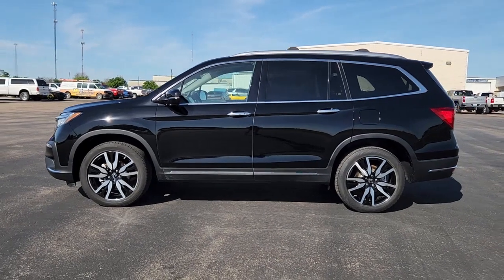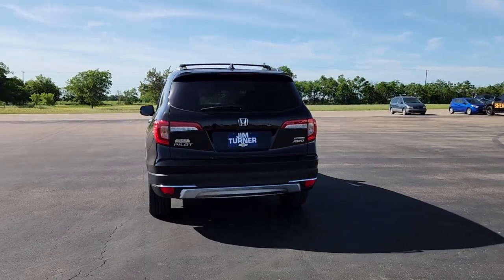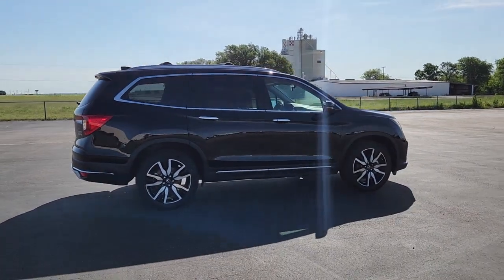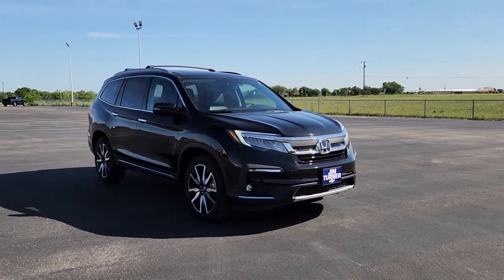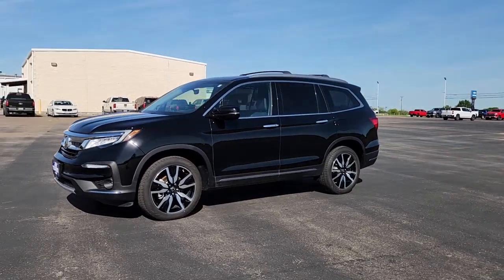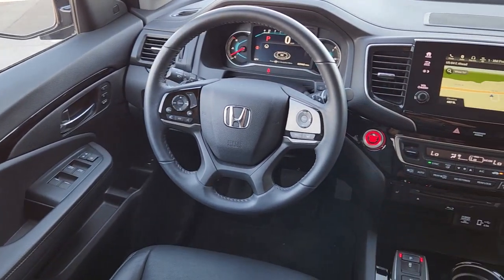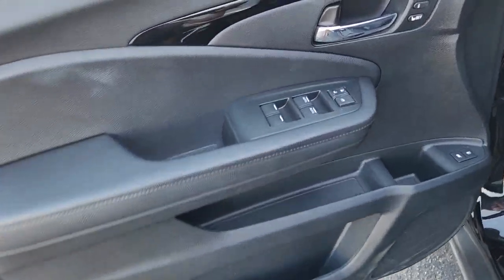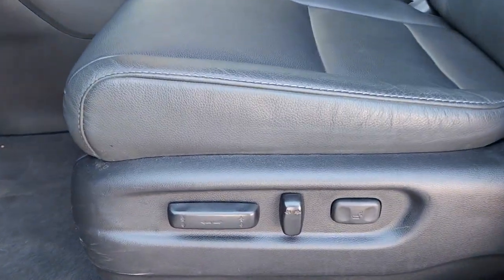2022 Honda Pilot McGregor, Waco, College Station, Austin, Kileen CC032C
Crystal Black Pearl Used 2022 Honda Pilot Touring available in 1015 E. McGregor Drive, McGregor, Texas at Jim Turner Chevrolet. Servicing the McGregor, Waco, College Station, Austin, Kileen, TX area.